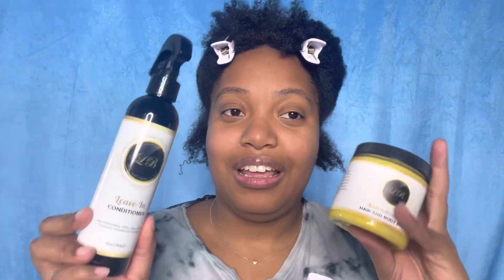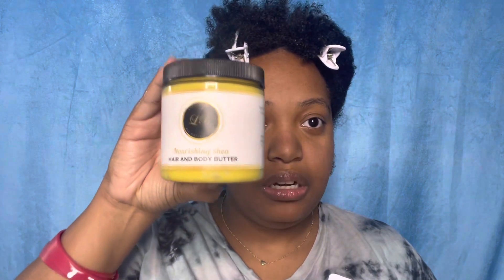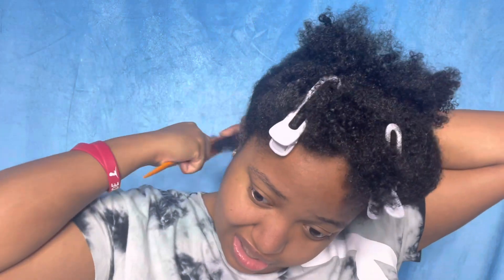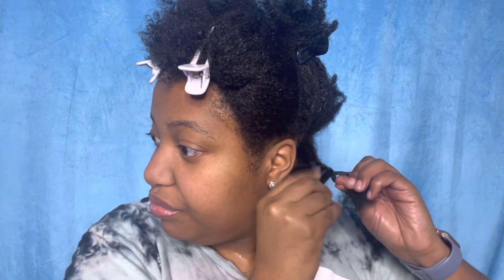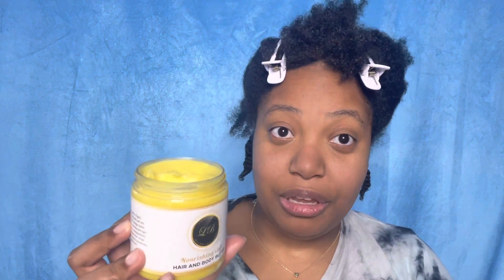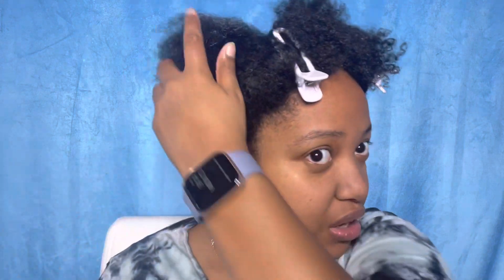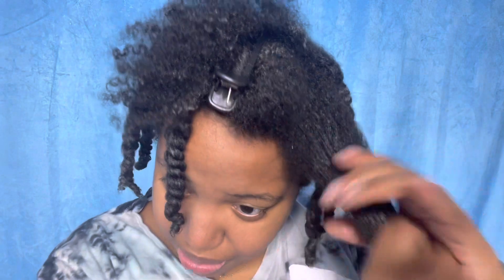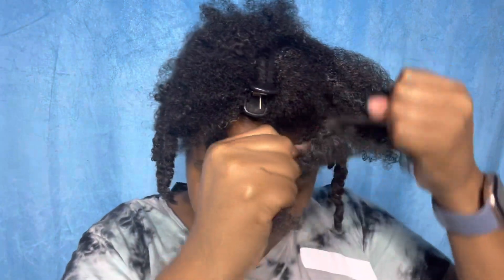The PERFECT TWAIDOUT🤩|| Lyensbeauty Nourishing Shea Hair and Body Butter😍|| Curlymas Day 7😉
Save Some 💰💵:
Debutante Beauty❣

D.Monets Organics🤍
D. Monet’s Organics Instagram